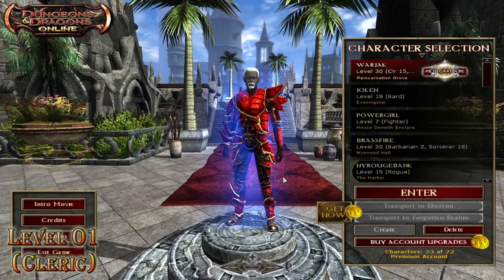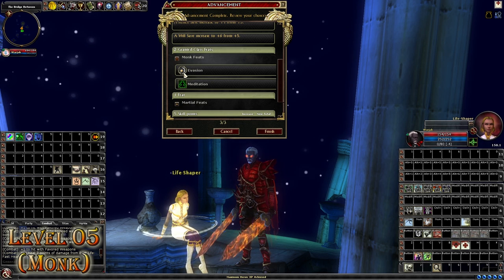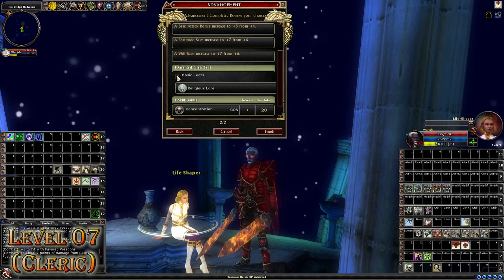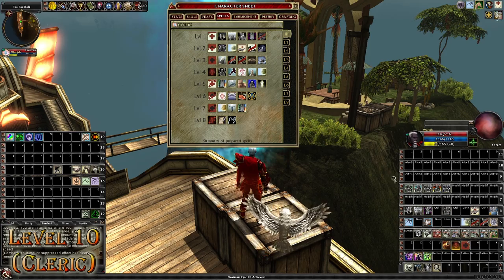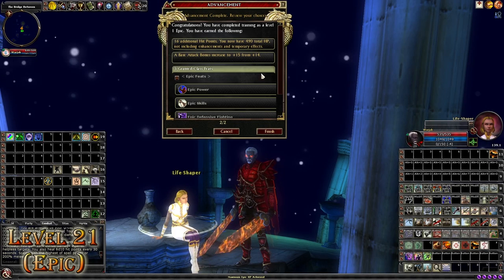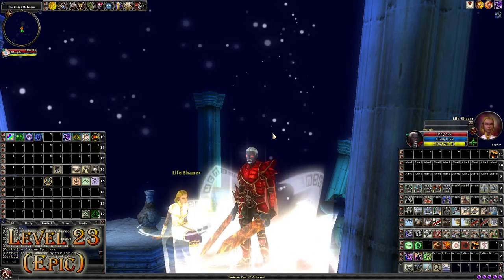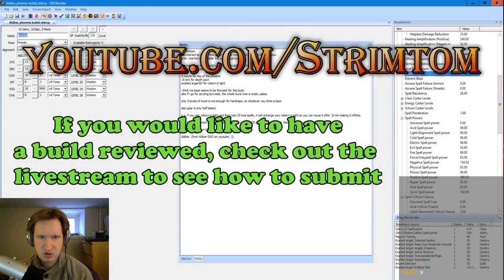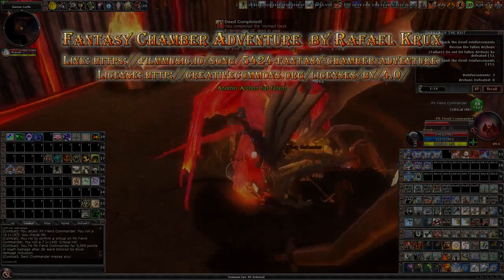DDO - The Phoenix Build - By Aldbar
This is my Auto Heal and Multiple Self Resurrect Phoenix Build.
Edit zone:
Strikethrough does NOT work with a Long Sword or while Two Handed Fighting.
plz take Toughness at level 18 instead of Two Handed Fighting.
sorry abut the misinformation and the inconvenience.
0:00 Trailer
1:49 Intro
2:36 Level 1 Cleric
4:09 Level 2 Cleric
5:02 Level 3 Cleric
6:31 Level 4 Monk
7:55 Level 5 Monk
8:59 Level 6 Monk
11:28 Level 7 Cleric
12:32 Level 8 Cleric
13:42 Level 9 Cleric
15:29 Level 10 Cleric
16:20 Level 11 Cleric
16:43 Level 12 Cleric
18:03 Level 13 Cleric
18:37 Level 14 Cleric
19:57 Level 15 Monk
20:41 Level 16 Monk
21:26 Level 17 Cleric
22:04 Level 18 Cleric
23:14 Level 19 Cleric
25:04 Level 20 Cleric
25:48 Level 20 Epic
27:07 Level 21 Epic
27:54 Level 22 Epic
28:07 Level 23 Epic
29:37 Level 24 Epic
30:11 Level 25 Epic
30:38 Level 26 Epic
31:12 Level 27 Epic
31:42 Level 28 Epic
32:16 Level 29 Epic
32:30 Level 30 Epic
33:30 Attacking
35:20 Healing
37:22 Resurrecting
41:49 Gear
56:13 Cosmetics
58:09 All in one Image
58:19 ty to Strimtom
58:25 Up Next
100 Lounge by Horst Hoffmann